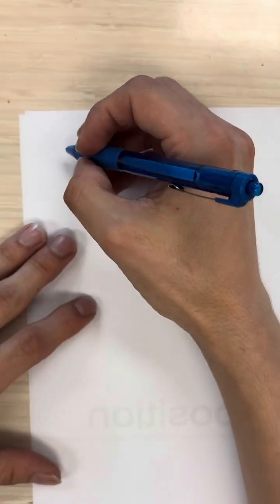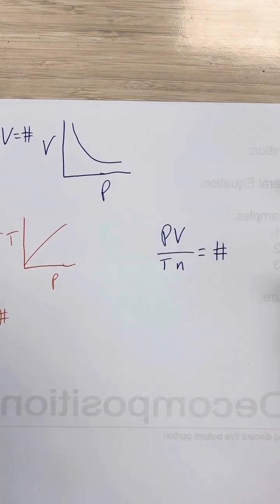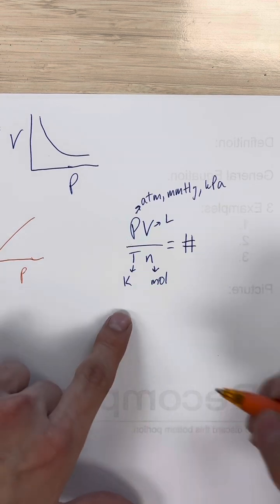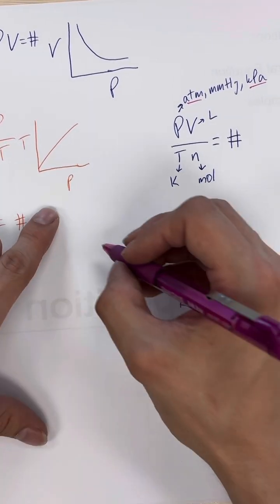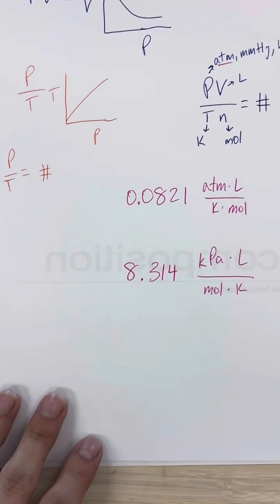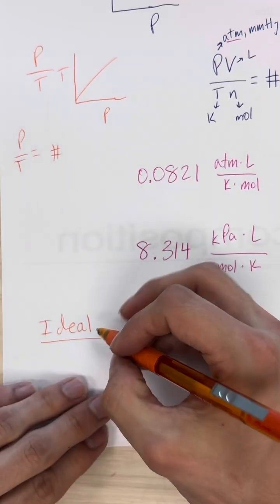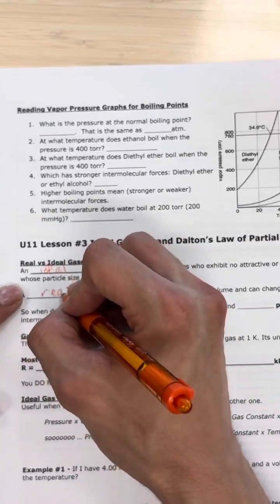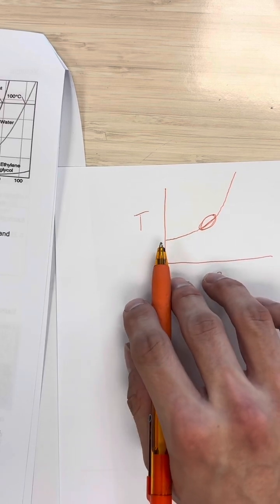Where does the ideal gas law come from?